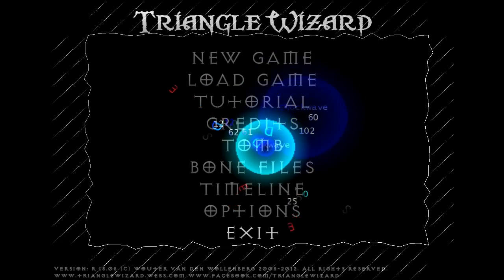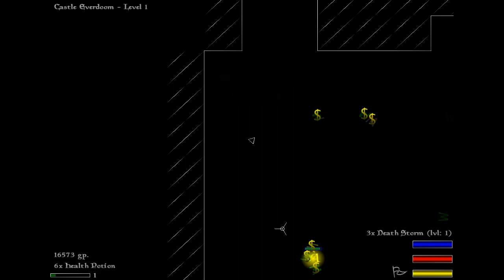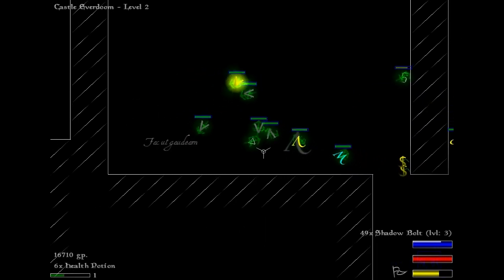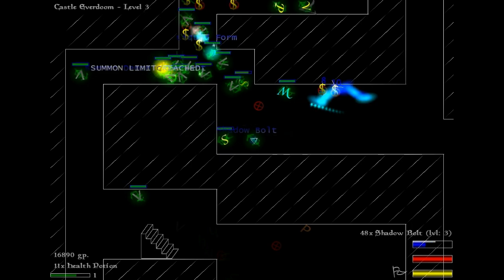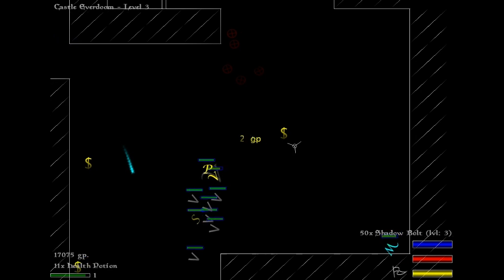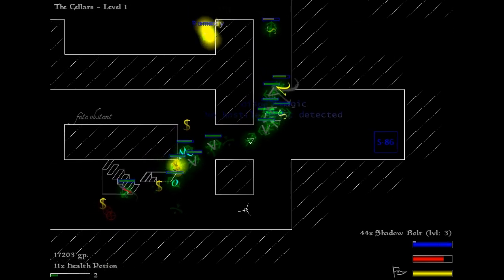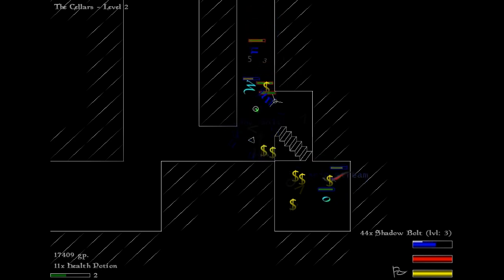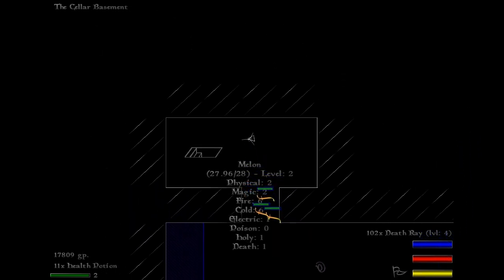Let's Play Triangle Wizard Part One: Welcome to Castle Everdoom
In which we embark on the path of Triangular Wizardry.